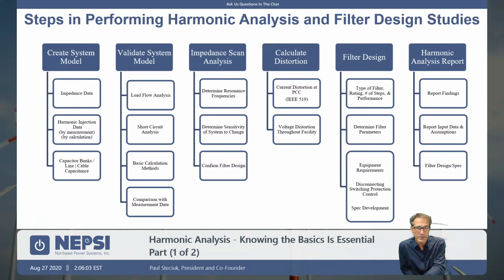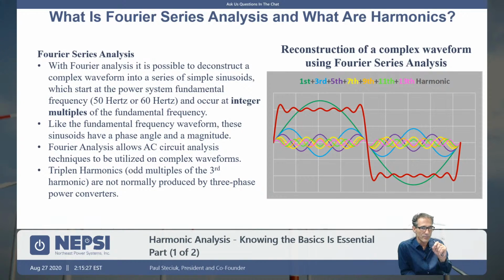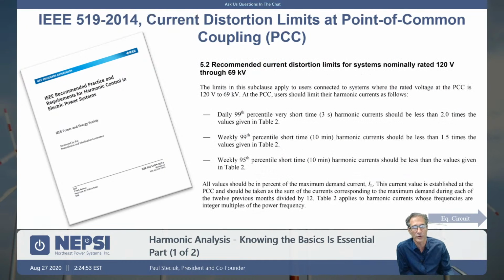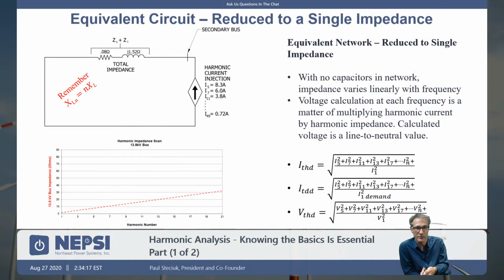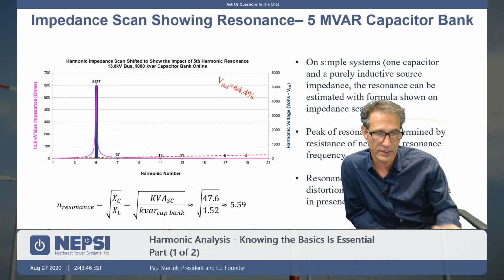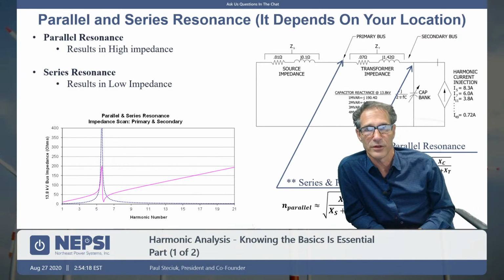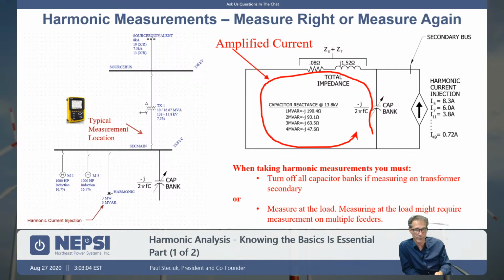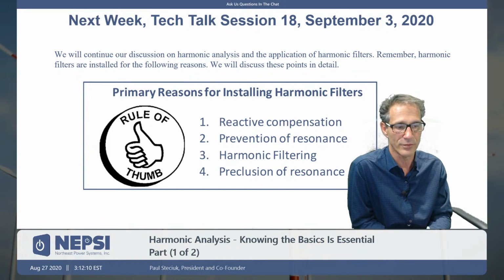NEPSI Tech Talk Session 17: Harmonic Analysis - Knowing the Basics is Essential (Part 1 of 2)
Harmonic analysis tools such as ETAP, EasyPower, CYME, SKM, and PSCAD are indispensable tools that aid engineers with the evaluation and mitigation of the negative impact of non-linear loads on industrial and utility power systems. However, when these tools are presented with bad input data or the program output is interpreted improperly, they lead to incorrect system design.

Starting at Ohms Law and the creation of equivalent circuits, this presentation demystifies the topic of harmonics, harmonic resonance, and harmonic filtering. It provides the foundational knowledge that is necessary to effectively perform harmonic analysis, to do “back-of-the-envelope calculations,” interpret harmonic reports, and evaluate mitigation strategies.

After completion, attendees will understand how harmonic studies are conducted, what harmonics are, where they come from, what harmonic resonance is, its impact on the power system, harmonic filtering, harmonic current amplification, and much more. Attendees acquire the necessary knowhow to verify and evaluate vendor recommendations, harmonic analysis reports, and filter designs. The presenter encourages discussion and questions on such topics as input data, extent of modelling, impedance data, harmonic load modeling, modeling of stray  capacitance, 519 compliance, harmonic measurement procedures, interharmonics, and non-characteristic harmonics, data validation, model validation, filter design, resonance, and interpretation of program outputs.

If you want a meeting invite for future NEPSI Tech Talks, register at this . You can view this session directly on YouTube here and all NEPSI Tech Talks are recorded so you can watch at any time. For a list with links, follow this

NEPSI believes a well-informed customer is our best customer. We are looking forward to another informative session and hope you can join us.